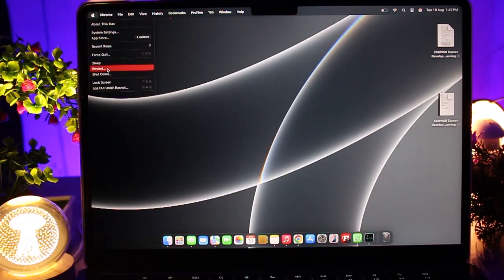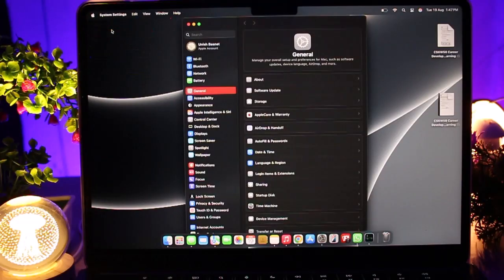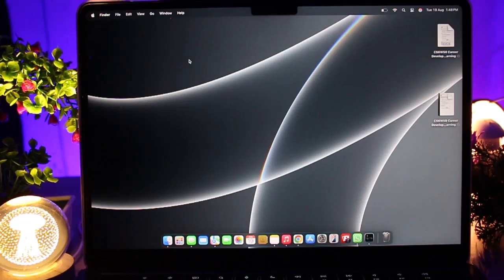MacBook Display Tips: Solve Screen Flickering Issues - Here's How You Can Do It - 2025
Want to know How To Troubleshoot and Fix MacBook Screen Flicker but don't know how?
This quick video will guide you to Troubleshoot and Fix MacBook Screen Flicker

So, in this few simple steps you can successfully Troubleshoot and Fix MacBook Screen Flicker

Timestamps :
00:
00:
00:
00: